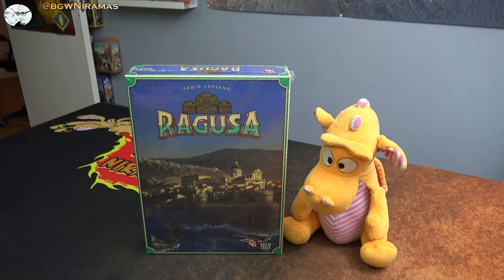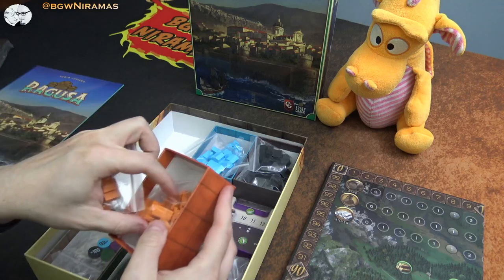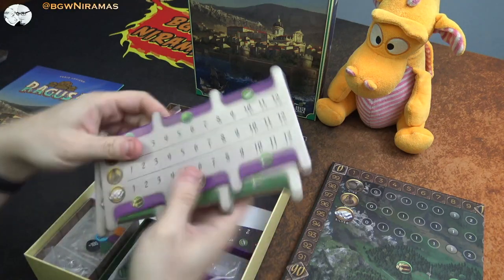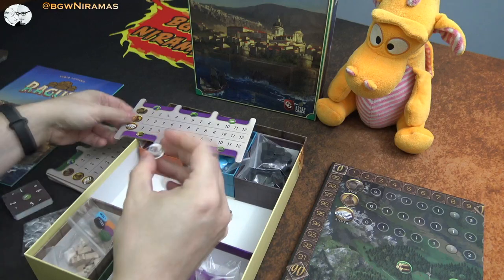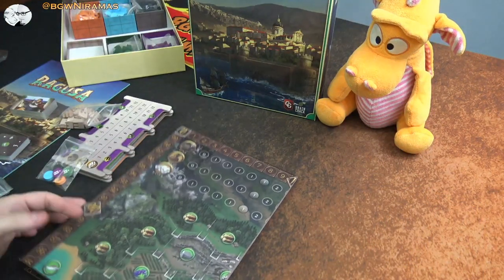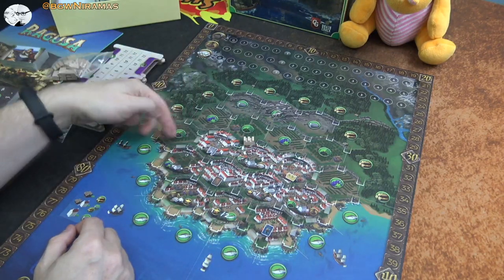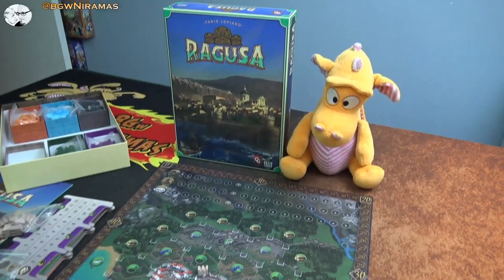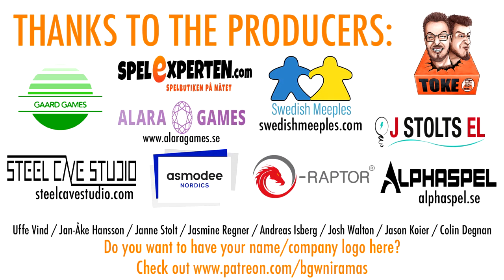Ragusa - Unboxing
Niramas and Drako takes a look at Ragusa, a interesting eurogame that we have been wanting to play since it was released almost a year ago!